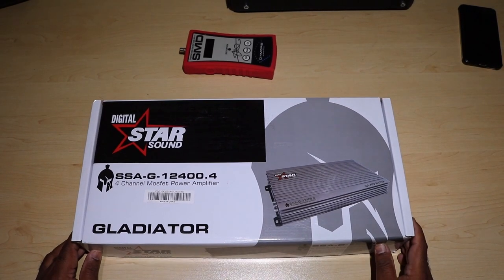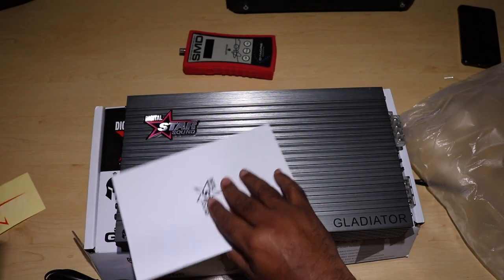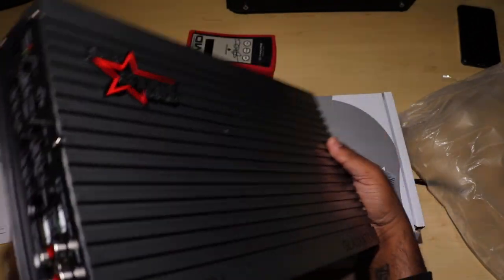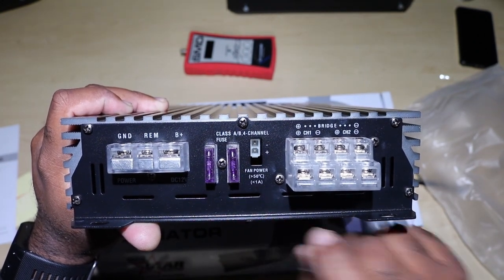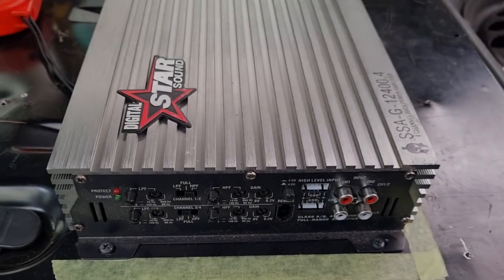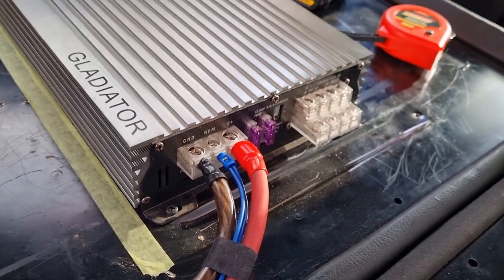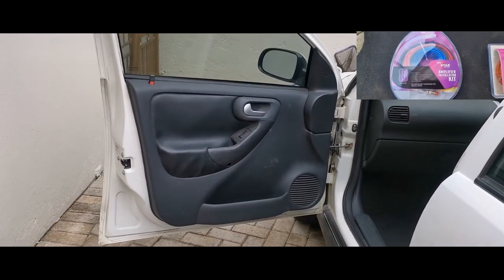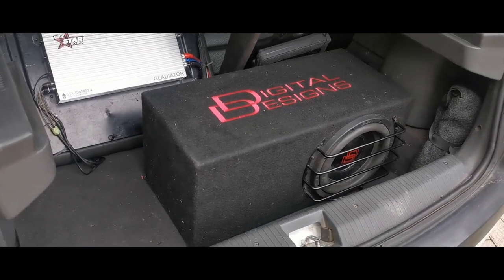Starsound Gladiator SSA-G-12400.4 4-channel amplifier.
We installed a Starsound Gladiator SSA G 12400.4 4-channel amplifier into our new test car and did a review on it.
The equipment list is as follows.

Head unit: Pioneer SPH-C10BT
Speakers: Morel Maximo 6C 6.5-Inch Coaxial Speakers
Subwoofer: Digital Designs LE10
Amplifier:  Starsound Gladiator SSA G 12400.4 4-channel amplifier
Wiring Kit: Starsound 4-gauge
RCAs: 3x 3.5m 4 Connect
Speaker wire: JL Audio 16 gauge for co-axial speakers.
Battery: Stock 646C 56Ah
Alternator: Stock
Sound Damping: None.